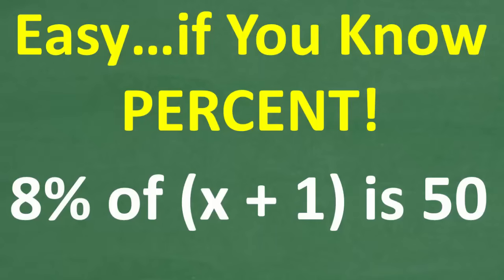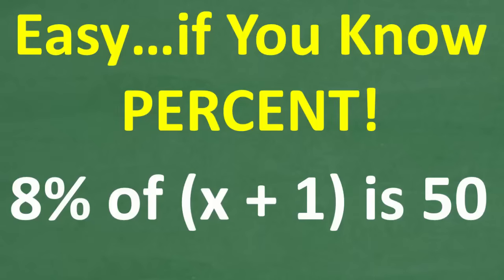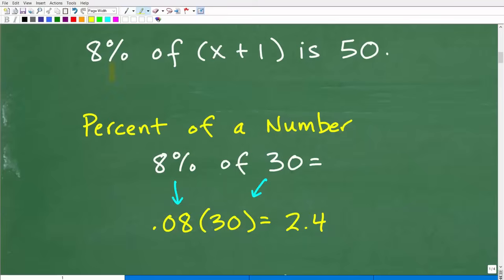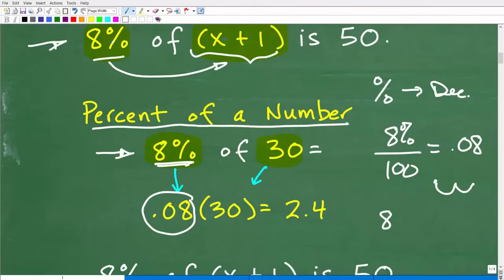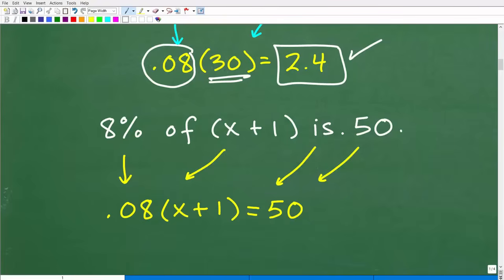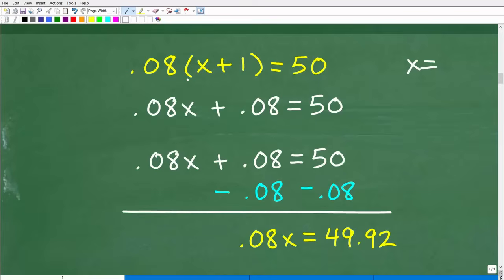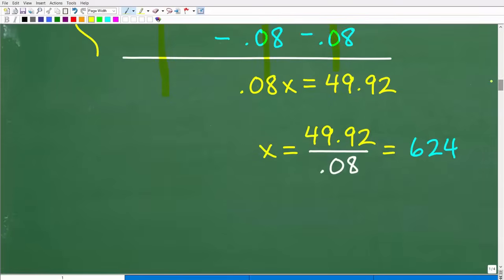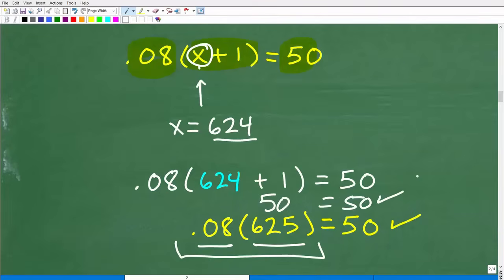Think Percent Problems Are Easy? Try This One! 8% of (x + 1) is 50… Can You Solve for x?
Think you’ve mastered percent problems? Let’s put your skills to the test! In this video, we solve:
8% of (x + 1) = 50
Follow along step-by-step as we break it down into simple math you can understand — no calculator tricks, just pure problem-solving. Perfect for students, test prep, and anyone who wants to sharpen their math skills!
Perfect for:
✅ High School and College Math Review
✅ SAT, ACT, GED, HiSET, ASVAB, & More
✅ Adults Brushing Up on Math Skills

• HOMESCHOOL MATH
• COLLEGE MATH